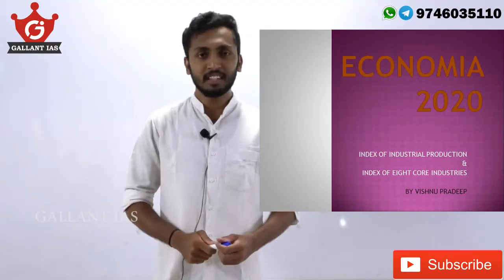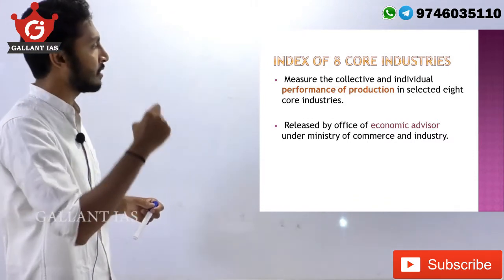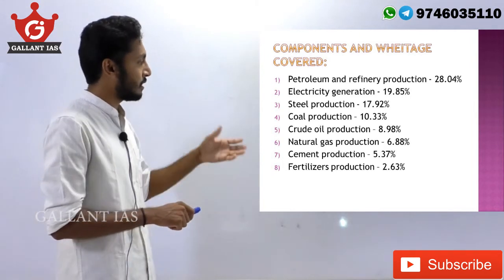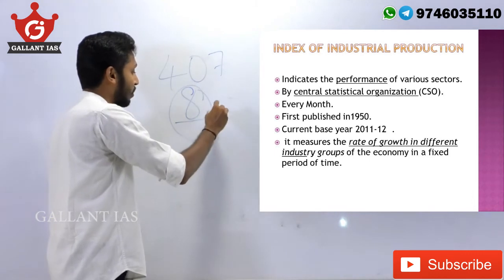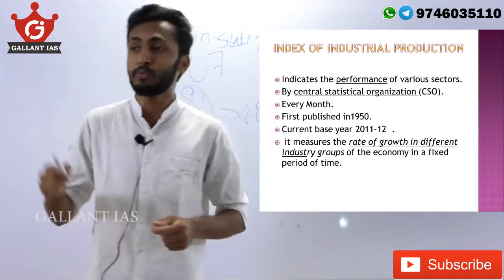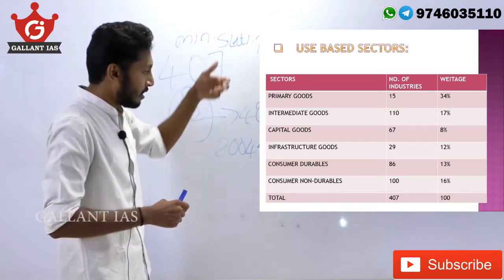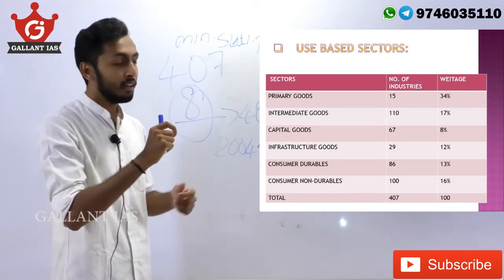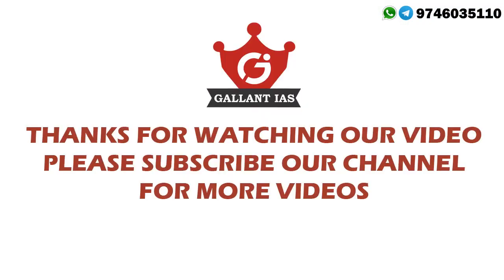Index Of 8 Core Industries ,Index Of Industrial Production | ECONOMIA - INDIAN ECONOMY| PRELIMS 2020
Economy is a core subject in UPSC Exams.If your basic funda’s of Economics is sound, then you will even be able to get all answers right in Prelims .Understanding the concepts and analyzing how one concept is linked to another is an important strategy of mastering it.Economy may be daunting to some, but the questions are based on your conceptual understanding of  macroeconomics. No matter how many times you read and mug-up the data, you are bound to falter in the exam.  Conceptual clarity is what matters the most in Economics.GALLANT IAS provides you the easiest and most effective solution to study Economy for PRELIMS & MAINS